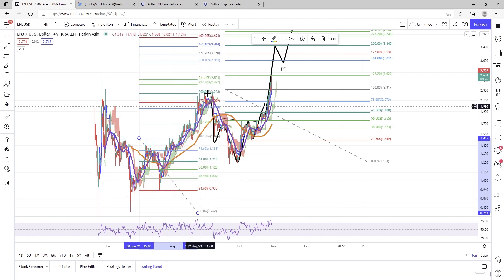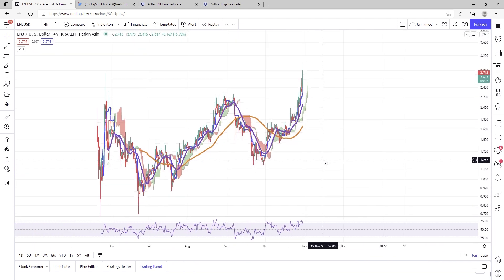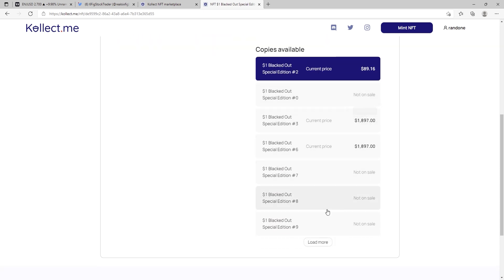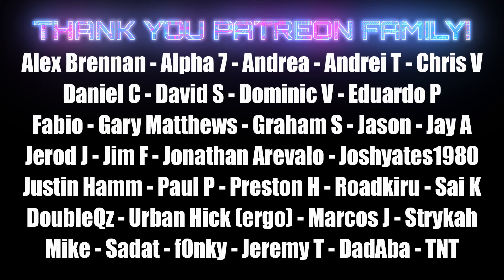ENJ Enjin Coin Market Update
ENJ Enjin Coin